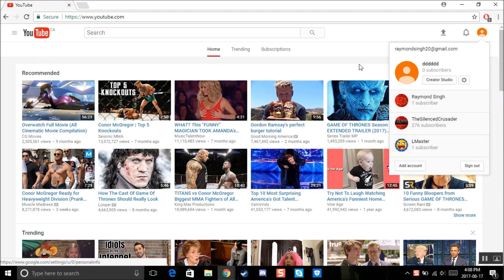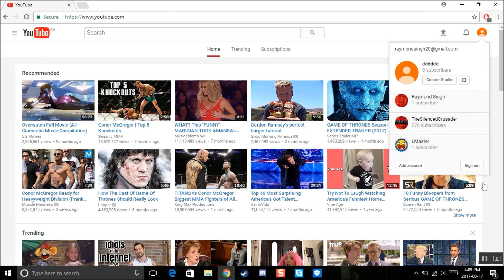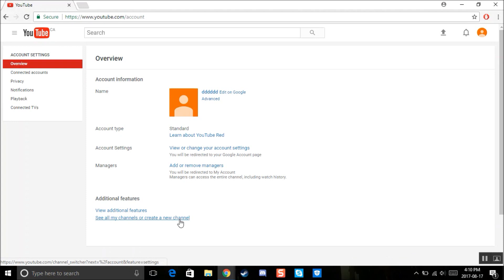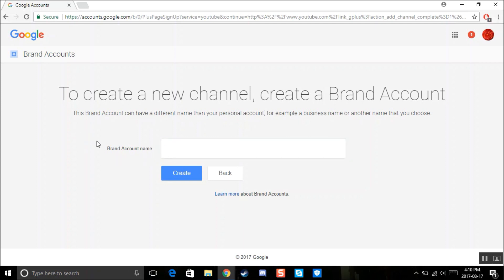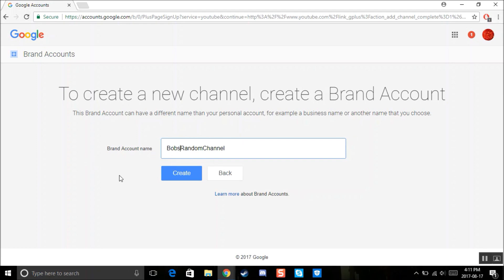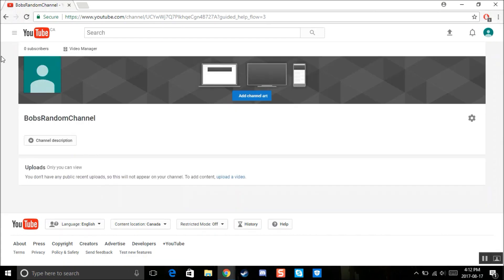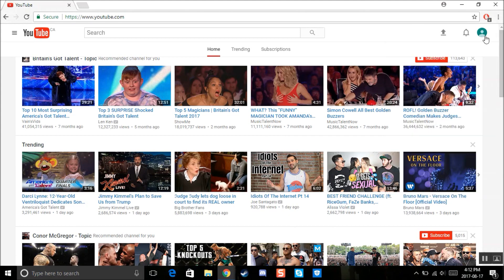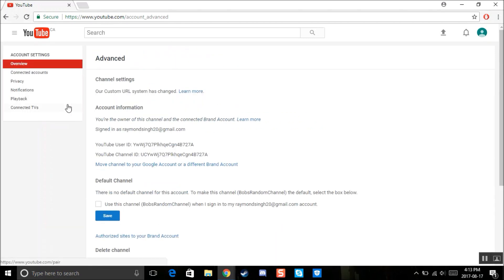How to Create Multiple Youtube Accounts under one Email 2017/2018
Hi! Back with another quick tutorial on how to create multiple youtube accounts under one email and delete channels you don't want. Really easy process and great if you want to be organized.